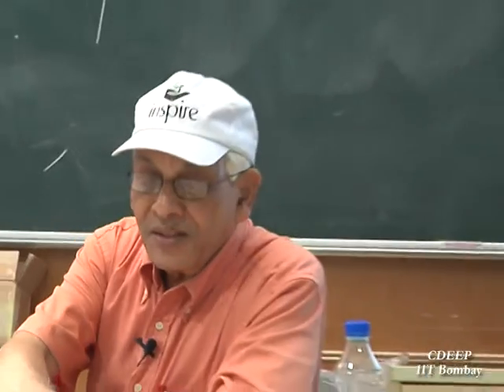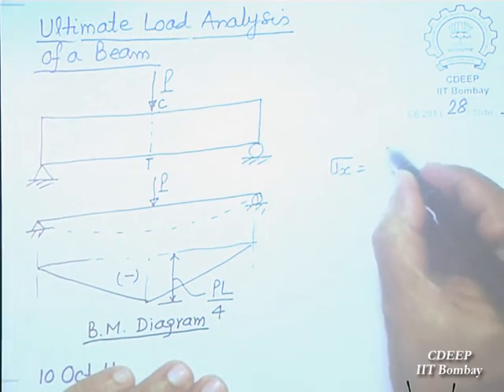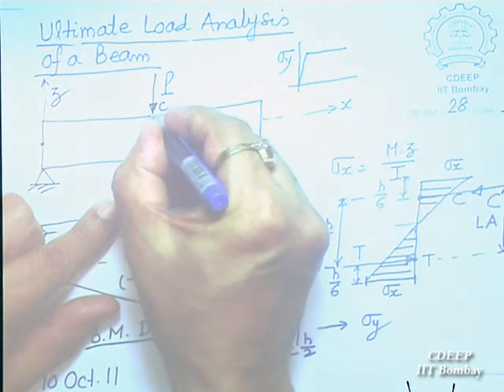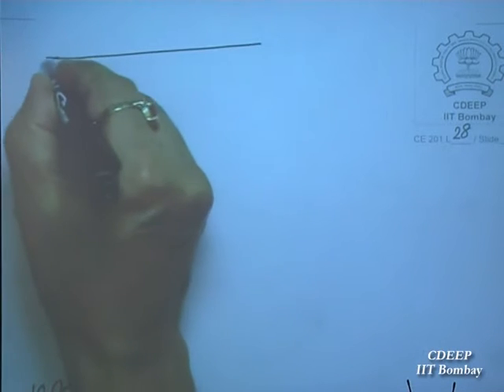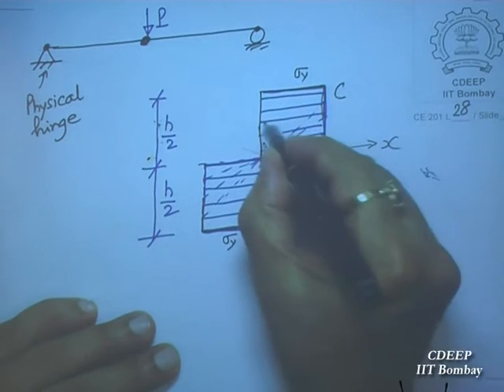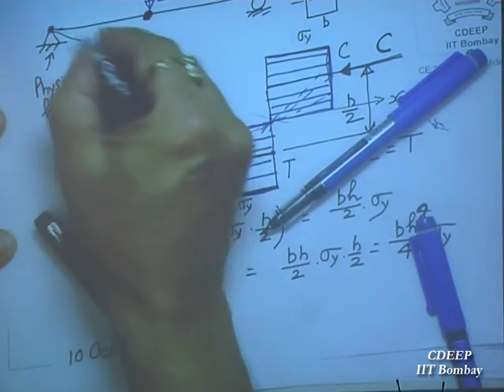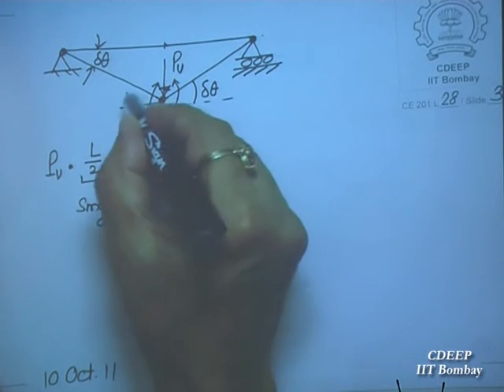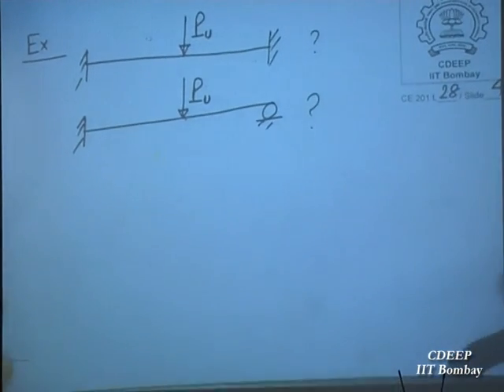CE201- 2011- Solid Mechanics L28